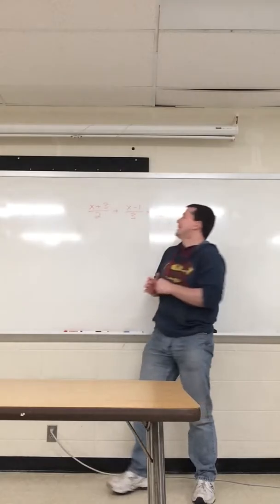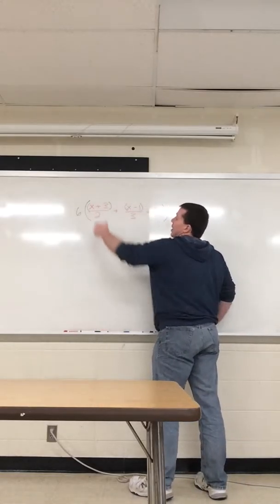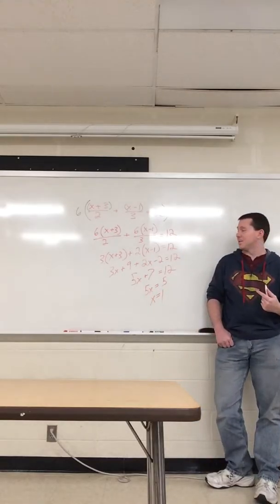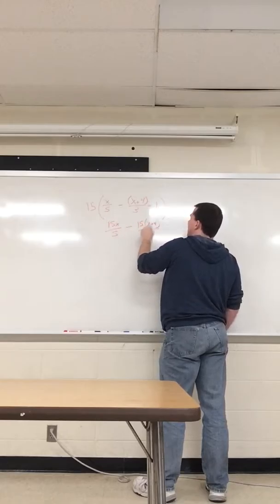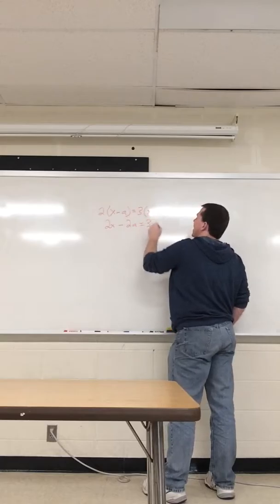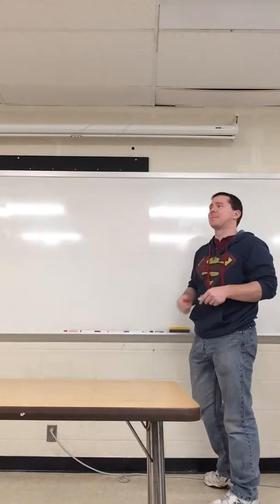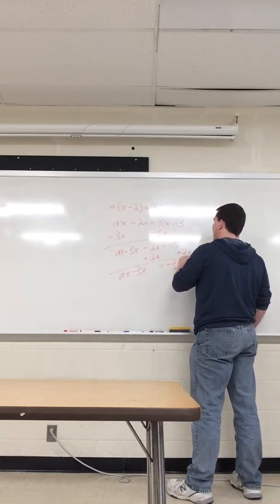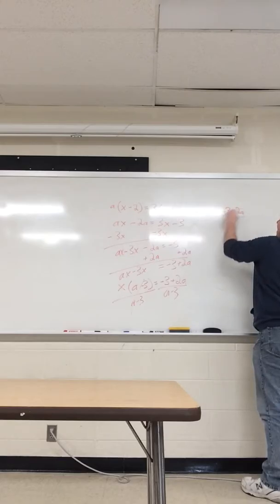Section 1.1a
Algebraic tricks for Section 1.1